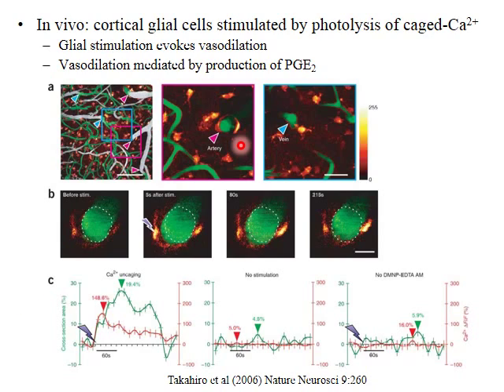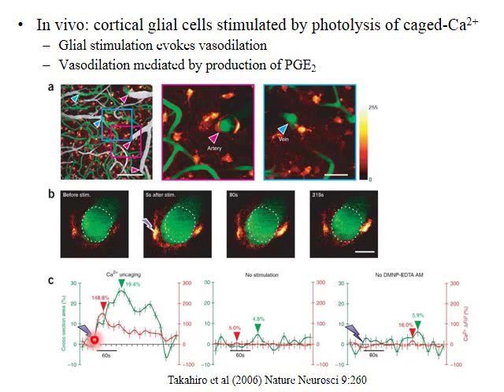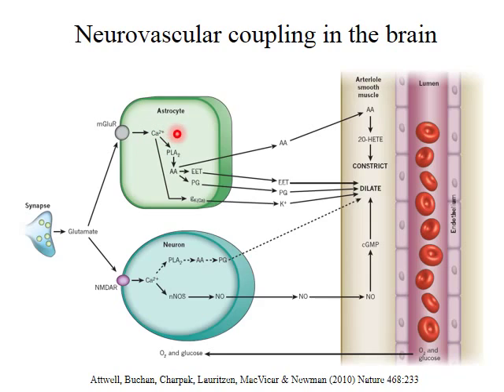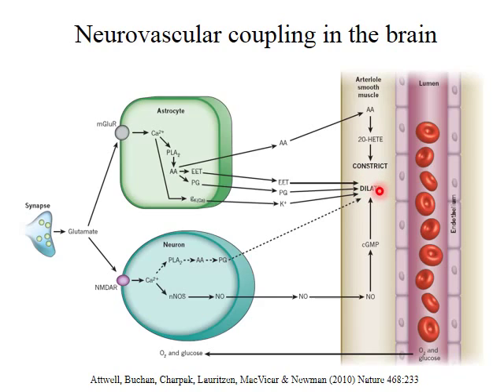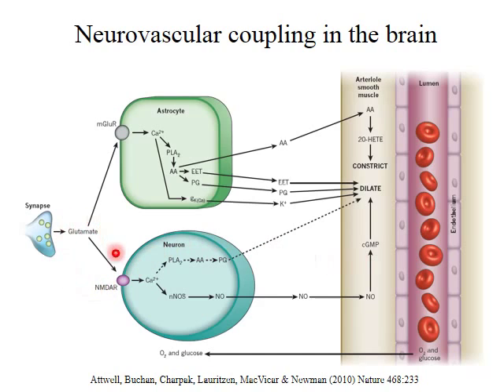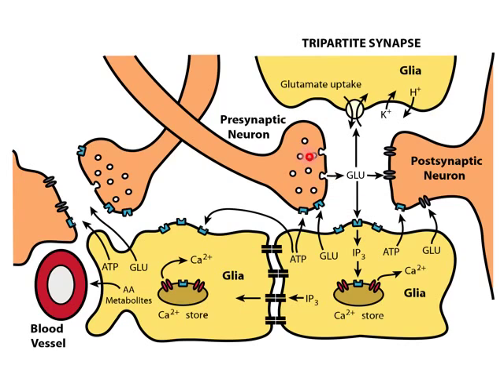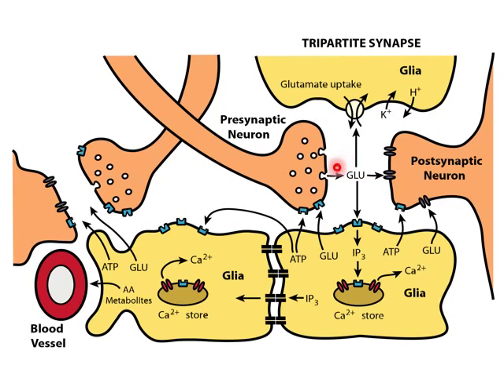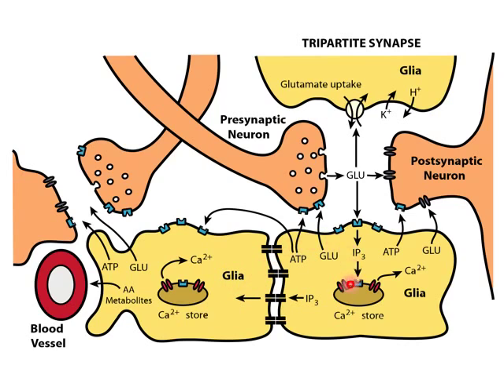Video 22 5 Glial Cells and Synaptic Transmission